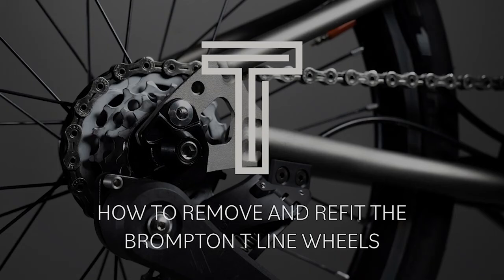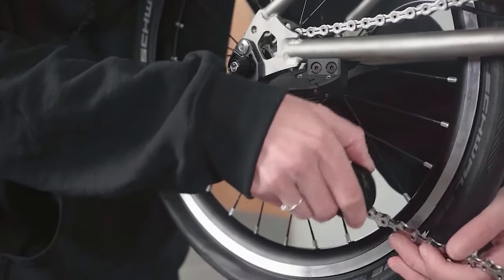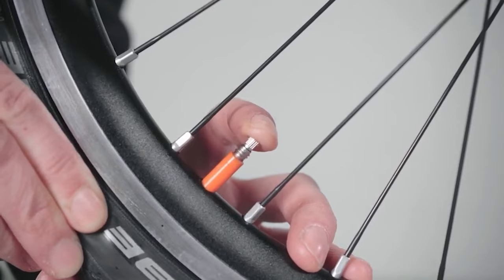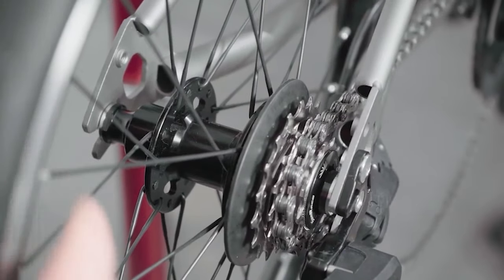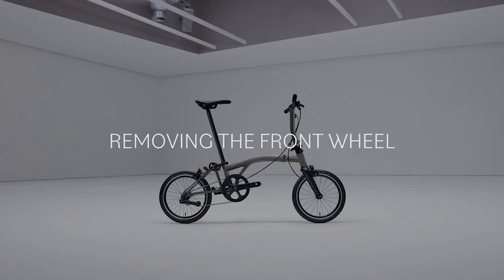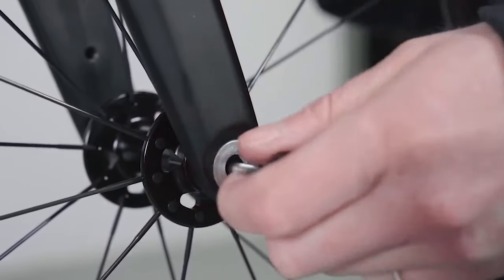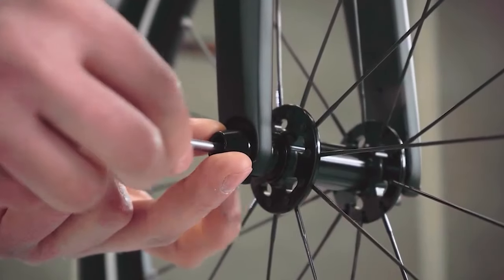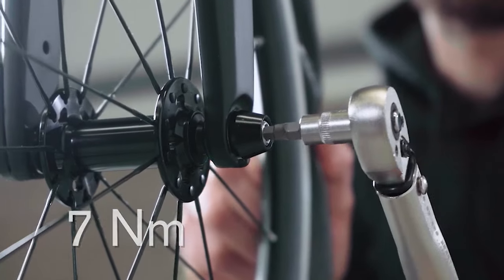How To Remove and Refit the Superlight Wheels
As of the end of 2023 a manufacturing change means that bikes with an Advance rear frame are now fitted with 2 washers on the non-driveside rear wheel axle. Previous versions with either 1 or no washers are also functional as long as there is no play in the rear wheel. If you are in doubt contact your local dealer.